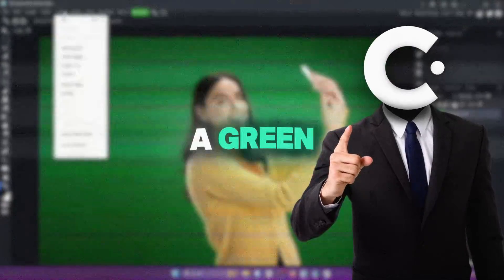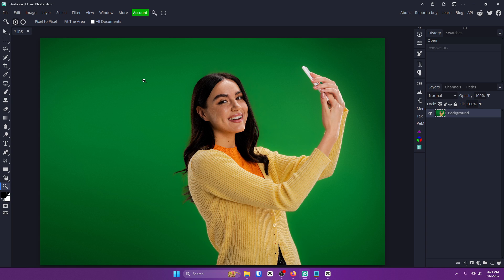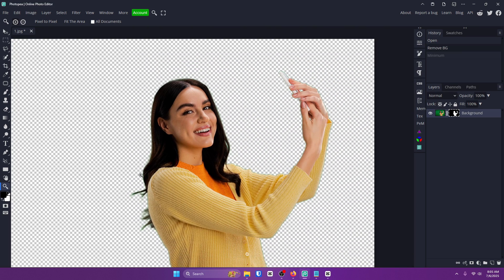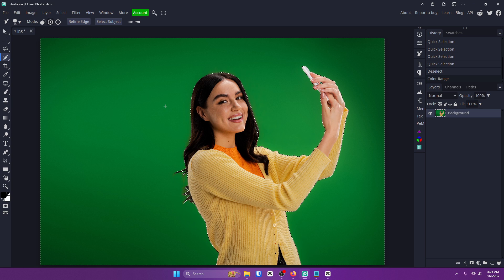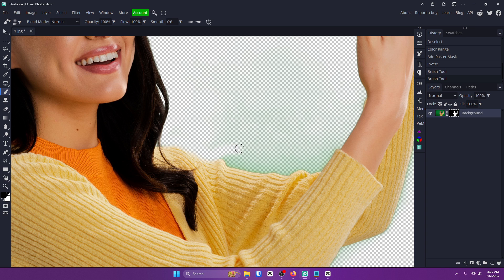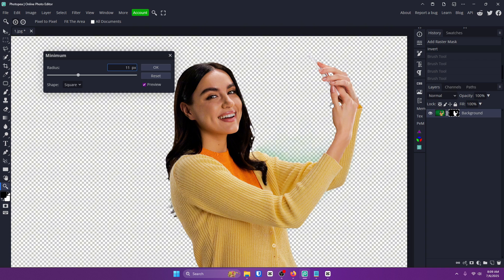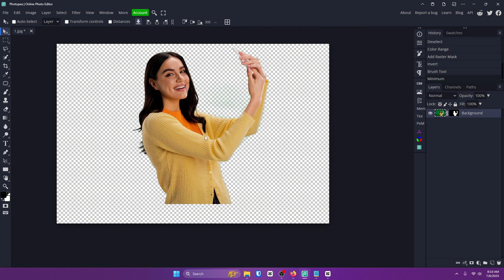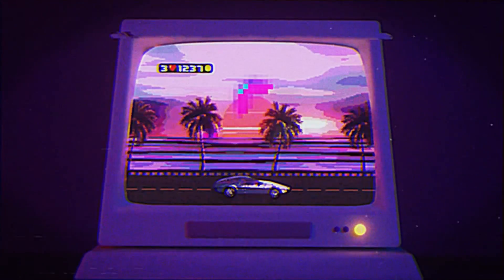Remove Green Screens in Seconds with Photopea (FREE & Easy)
Learn how to remove green screen in Photopea (2025) step-by-step! Whether you're editing YouTube videos, thumbnails, or memes—this fast and easy tutorial shows you how to make transparent backgrounds with no software needed. Start creating like a pro today!